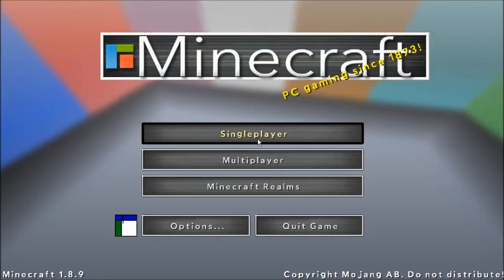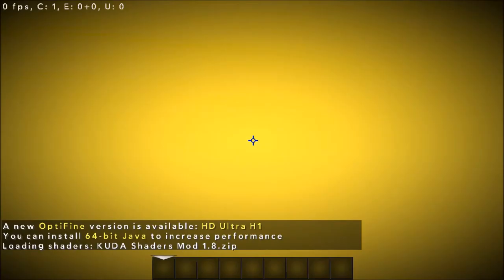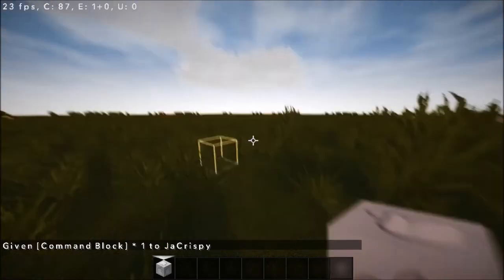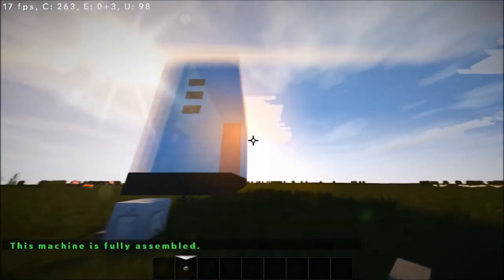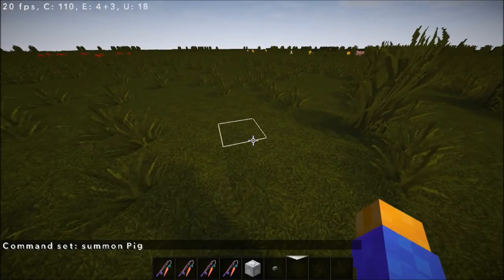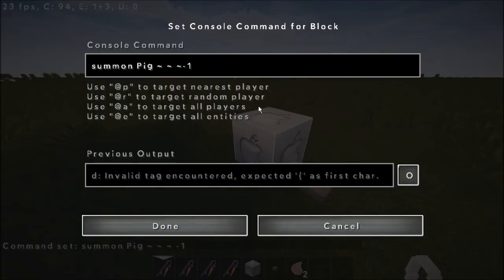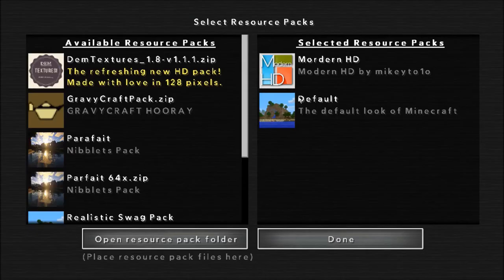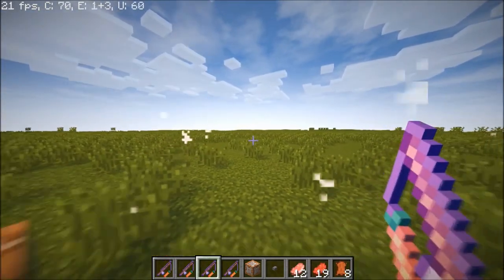How to get guns in minecraft no mods 2018!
How to get guns in minecraft no mods!

What's up everybody!? I have not been uploading as promised (I had exams) I hope this video will cheer you up and help you!

Let's keep the comment section AWESOME to ensure everyone has a good time. Be sure to ignore or dislike on negative or hateful comments. With your help, we can continue to build an awesome community! Thanks and enjoy! :D

(IJAminecraft.com made this video possible)(I am a Ziovo fan!)